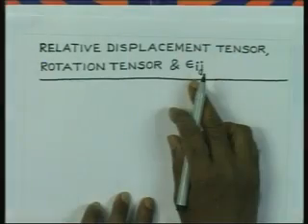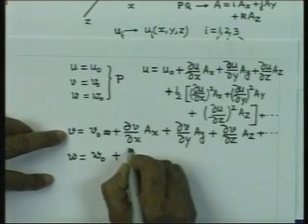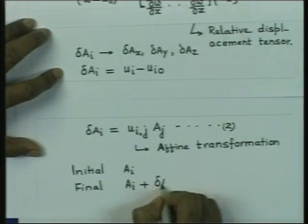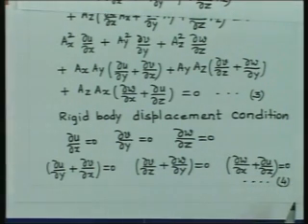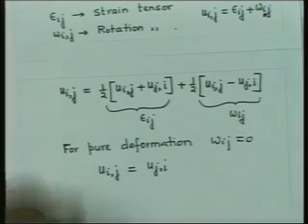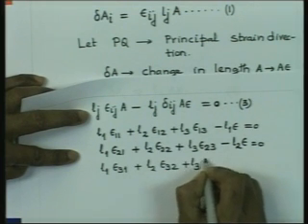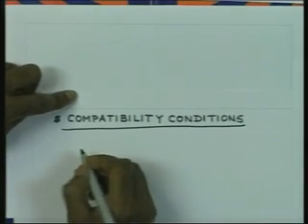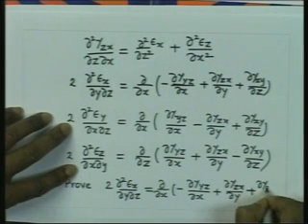Lecture - 8 Advanced Strength of Materials